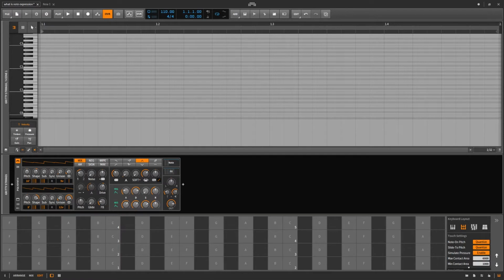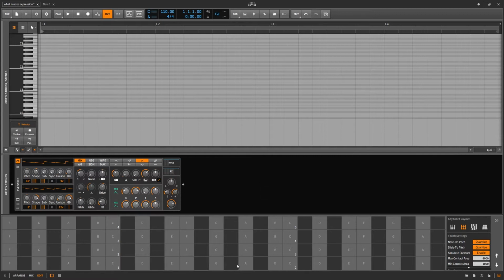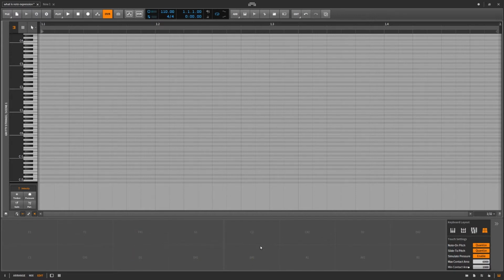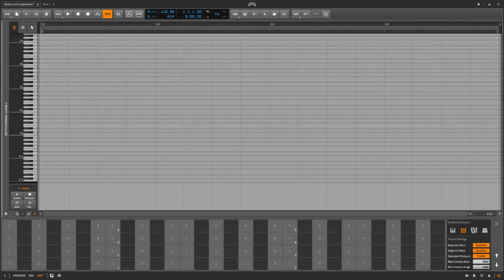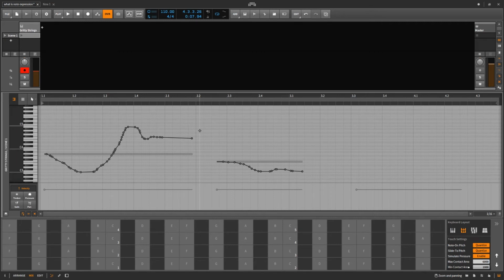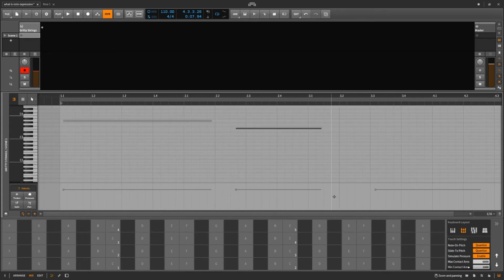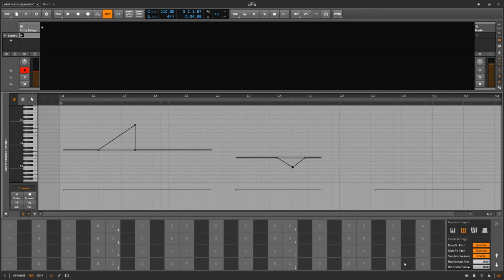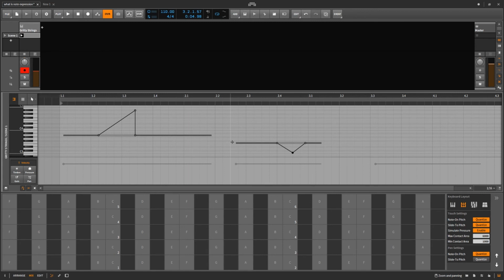Bitwig Quick Tips: On Screen Keyboard Pitch Slide (OSKPS)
The on-screen keyboard allows you to record live pitch slides. Normally you'd need an expensive MIDI controller to record pitch slides live, but not anymore with the on-screen keyboard another great creative tool in Bitwig studio